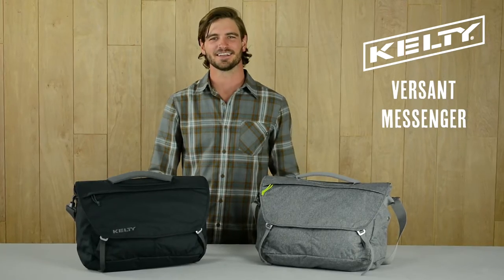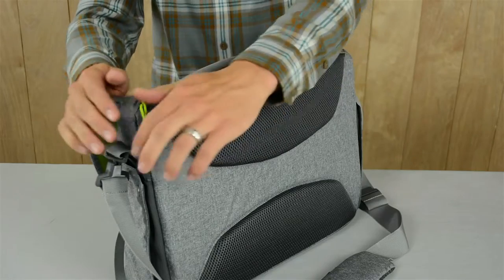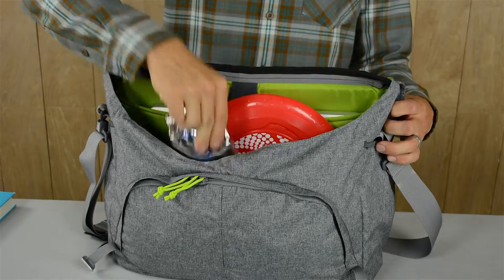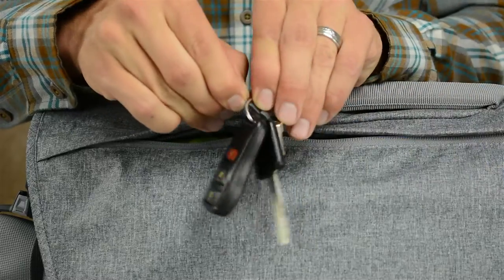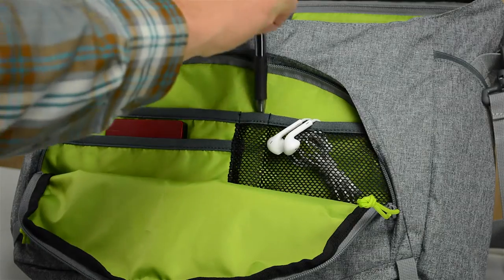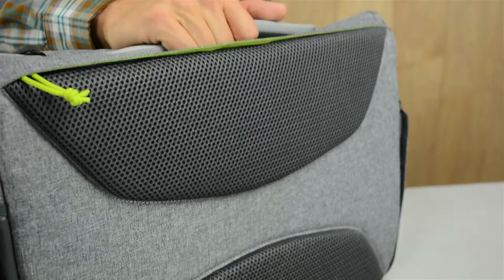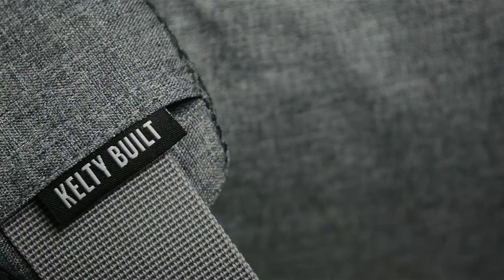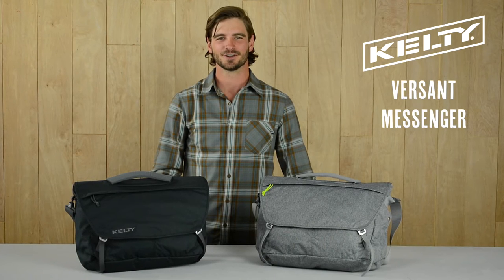Kelty Versant Messenger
The Versant collection adds a dash of style to Kelty's historic function and performance. This is more than your typical messenger - outdoor meets career in this versatile bag. Thoughtful access and organization includes an externally accessible laptop and tablet sleeve, large zip front access pocket with key fob, front organizer pocket, and internal divided drop pocket with tricot lining to prevent scratches to sunglasses or phones. Blinking light attachment and expandable water bottle pockets are sure to make this your new favorite messenger. Versant: Built for Life.